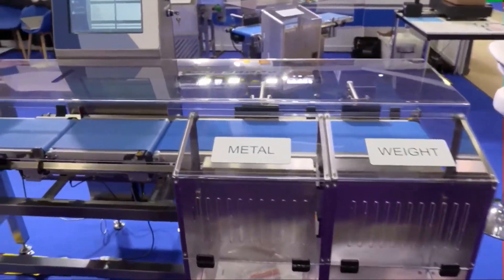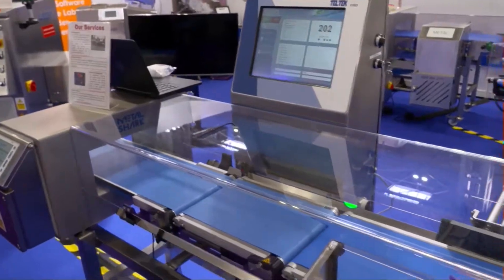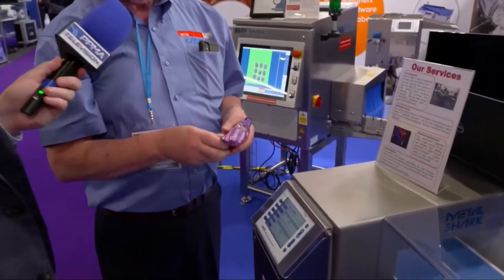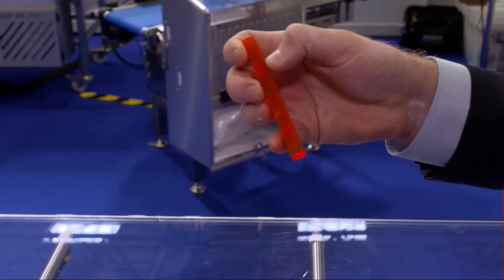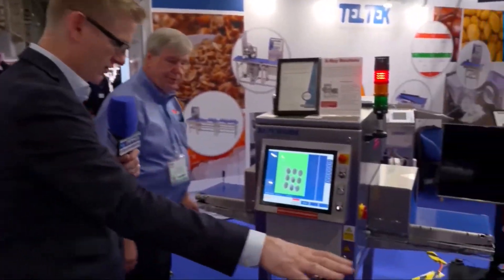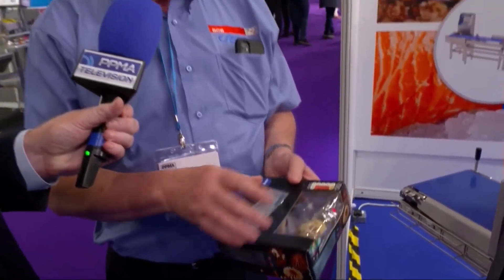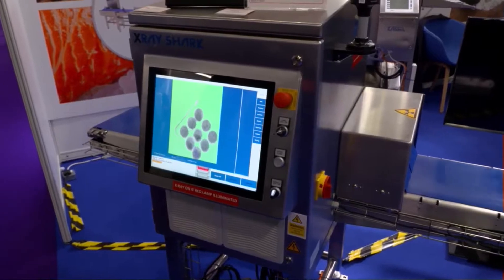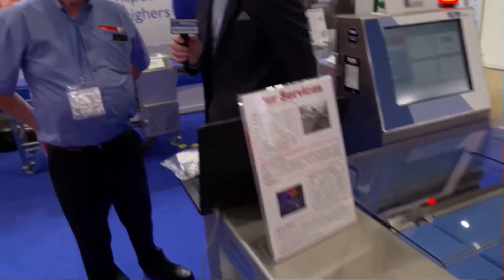Service & Calibration Solutions at PPMA Total Show 2022